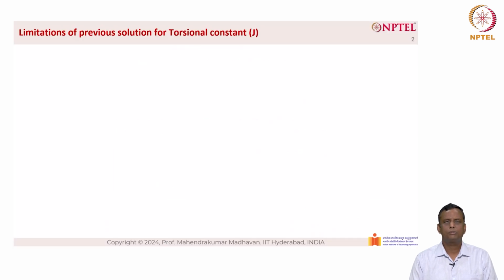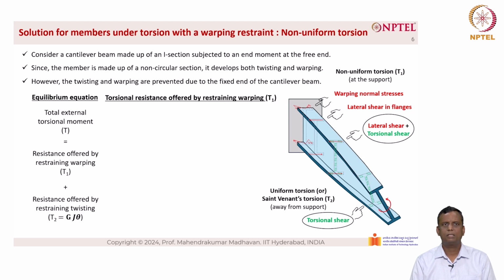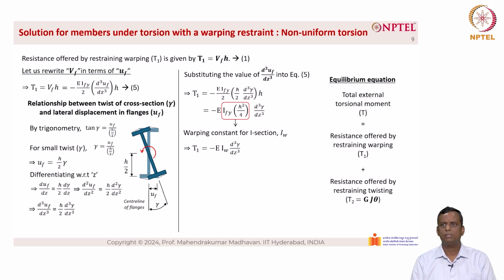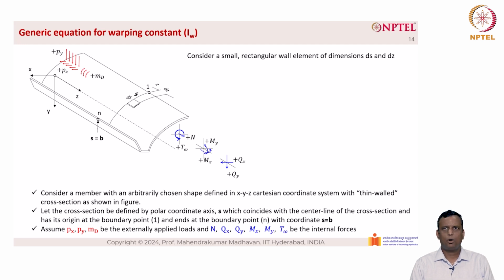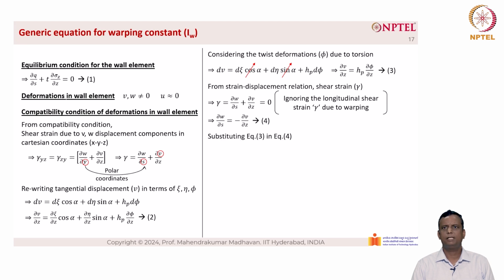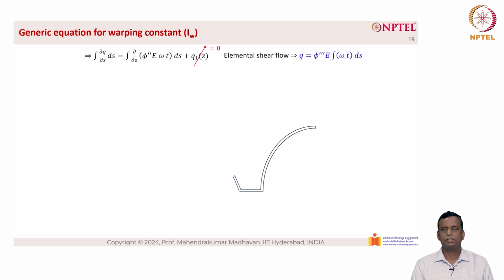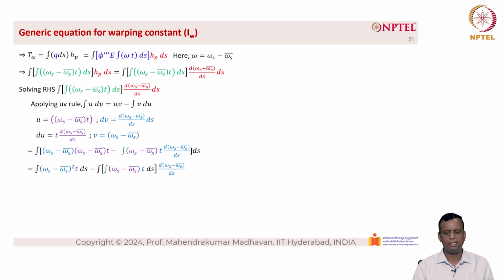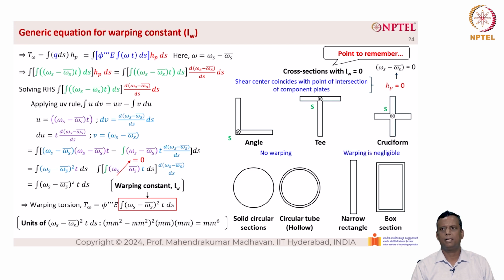Solution for Non-Uniform torsion or Vlasov's torsionv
Solution for Non-Uniform torsion or Vlasov's torsion
Solution for non-uniform torsion, Generic equation for torsional loading, Deriving the warping constant for I-section and thin-walled open sections Solution for non-uniform torsion